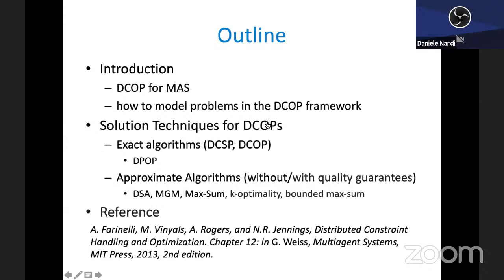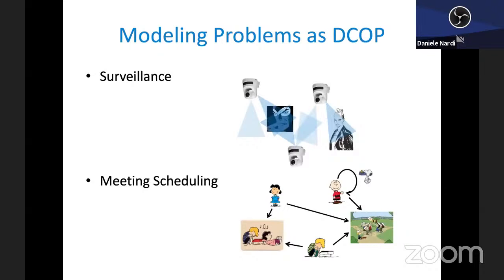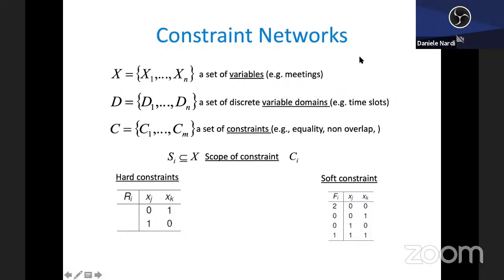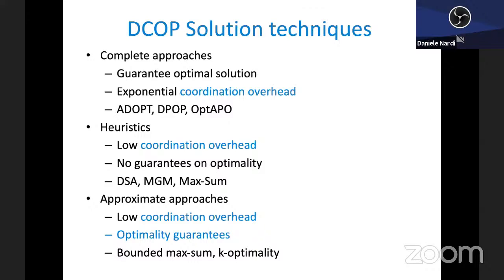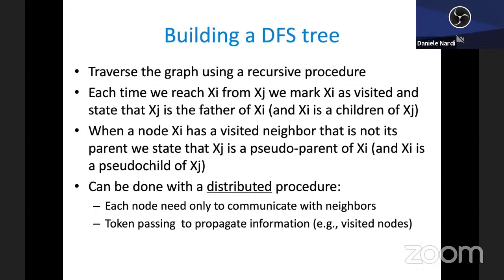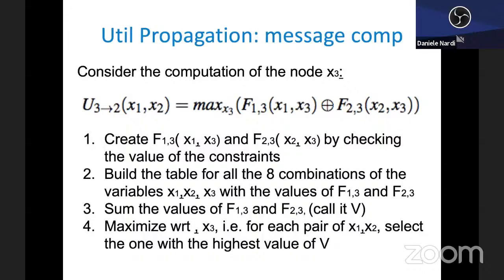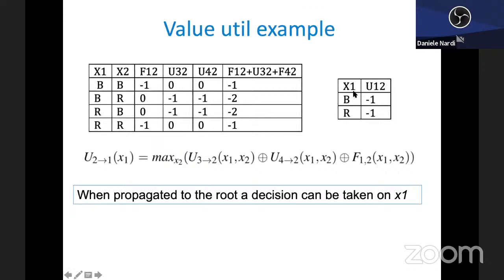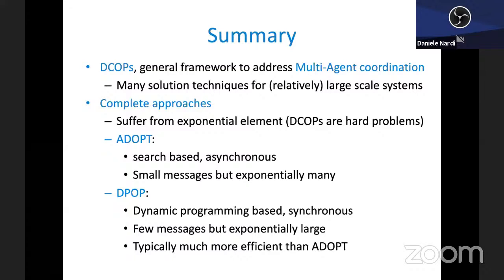Artificial Intelligence Class 5/11/2020